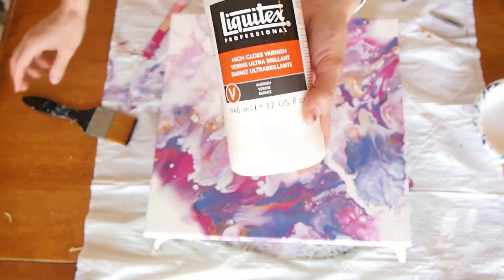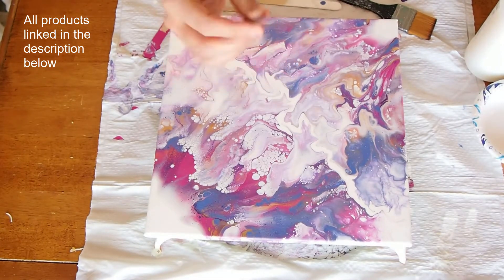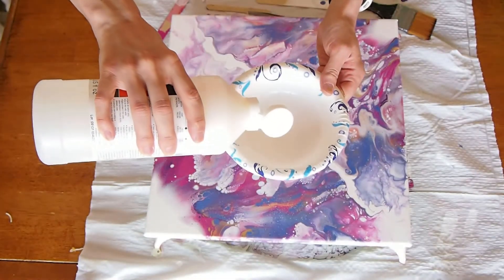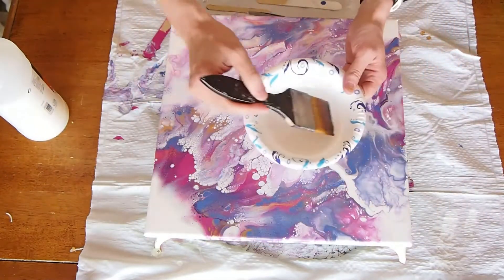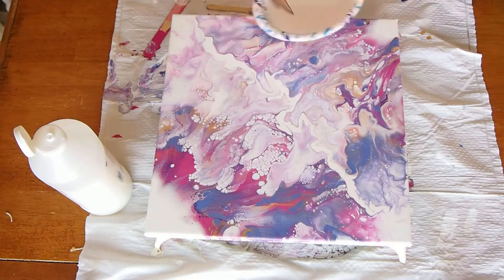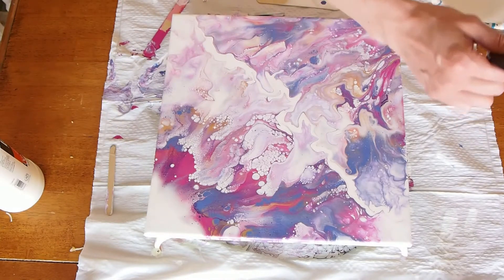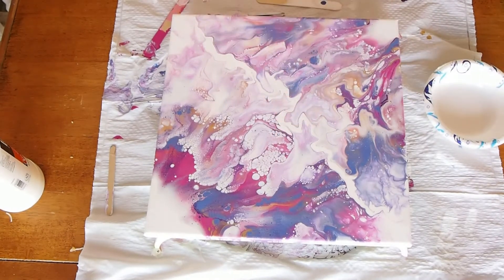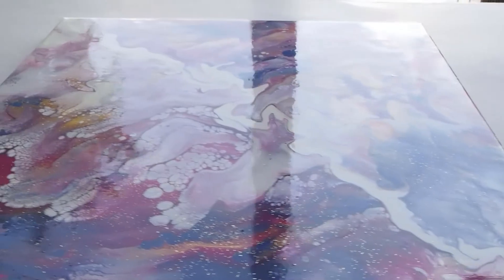(18) HOW TO VARNISH your acrylic pours | Simple, easy way to apply varnish to your paintings!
Here is a simple and effective way to varnish your acrylic pour paintings. There are many other good ways. This has served me well. I use Liquitex high gloss when I want lots of shine :) 2-4 coats. (more coats=smoother finish). Let it dry at least a few hours between each coat. A few thin layers is better than a thick layer. the varnish will crack if too thick...don't ruin your beautiful art! If you miss a spot just wait and get it with the next coat...going back over the varnish will make unsightly lines. DON'T FORGET TO TORCH! I apologize for leaving this out of the video! Pop those air bubbles in the varnish with your torch. Keep it moving and don't hold it too close to the canvas or the varnish will scorch. Try this process for the first time on a practice painting you don't care about. Practice makes perfect!

Best Varnish

New to acrylic pouring?

Keep up the great ARTwork!

~Anna

AnnaKoehnArt.com